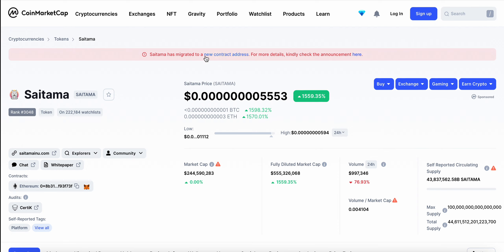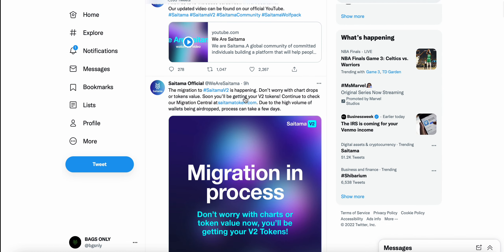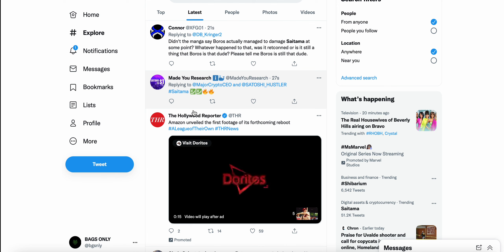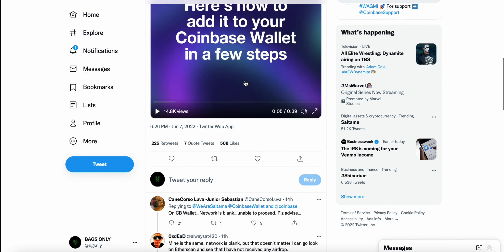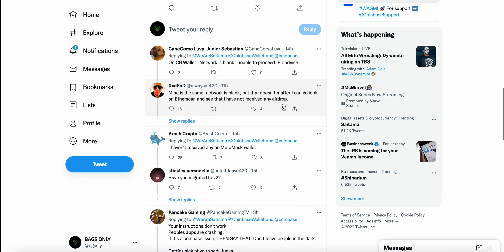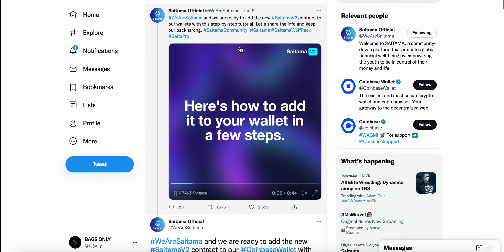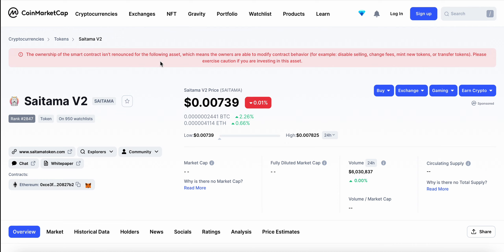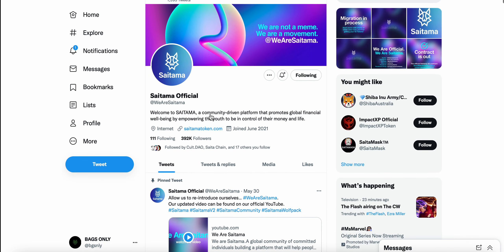SAITAMA V1 to V2 MIGRATION! LOTS OF CONFUSION FOR HOLDERS OF SAITAMA! WHAT'S GOING ON?!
SAITAMAV2
WHAT IS SAITAMA CRYPTO
SAITAMA V2 COIN
SAITAMA  TOKEN
SAITAMA INU CRYPTO